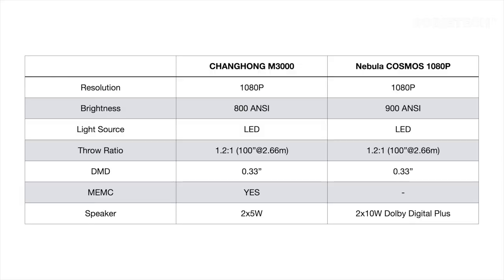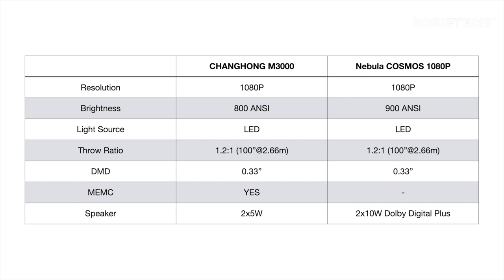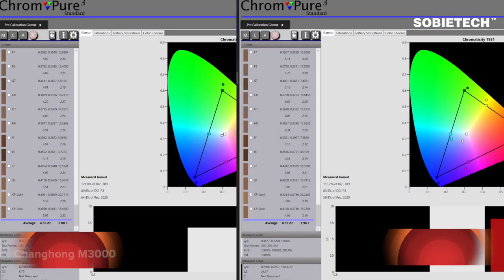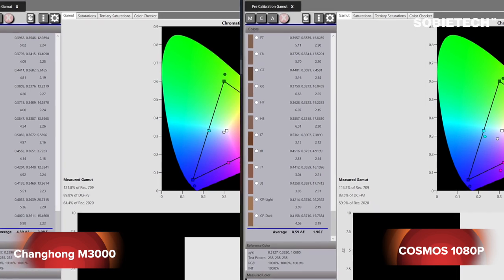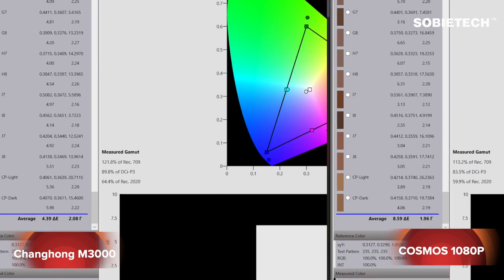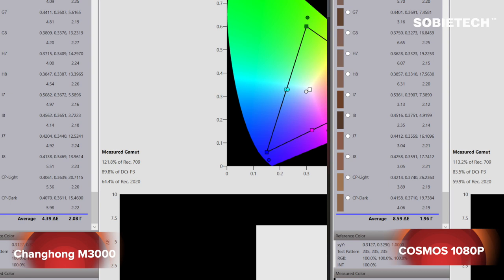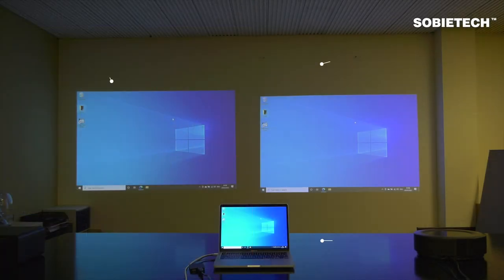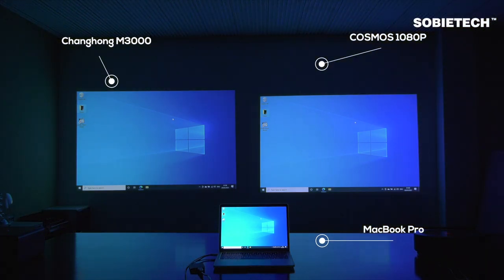Changhong M3000 VS Nebula COSMOS 1080p - Video and Sound Comparison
Hi, welcome to SobieTech, in this video, we are going to compare the video and audio performance of Changhong M3000 and the Anker Nebula COSMOS 1080p projectors.